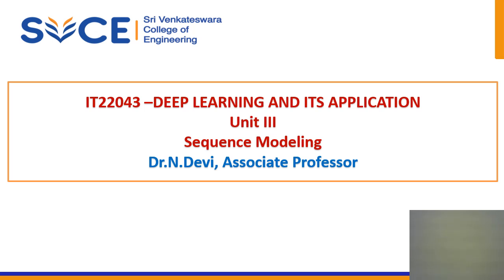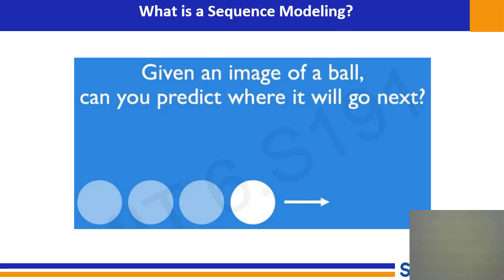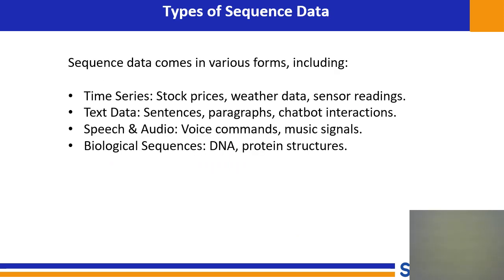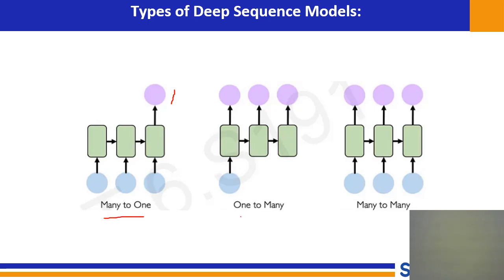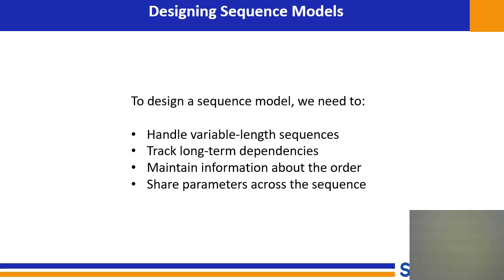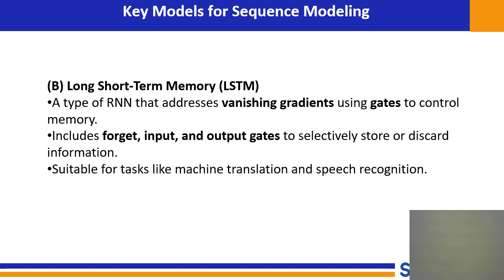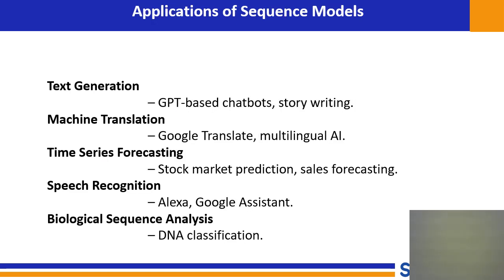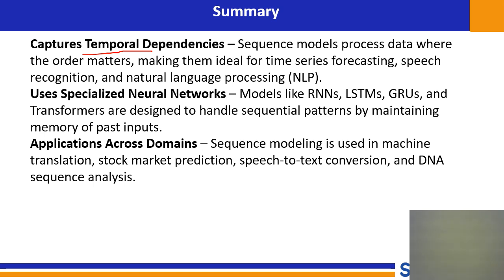IT22043 U3 sequence models